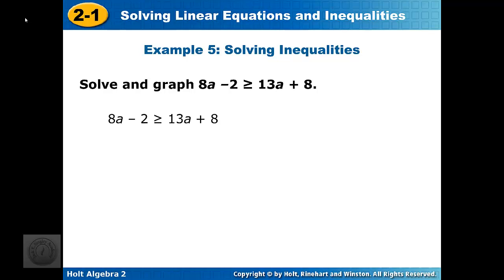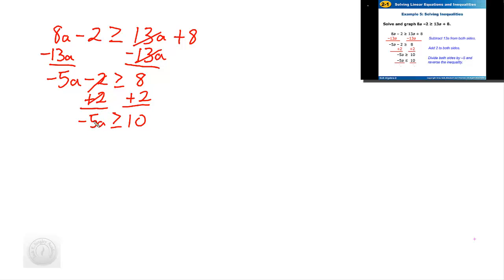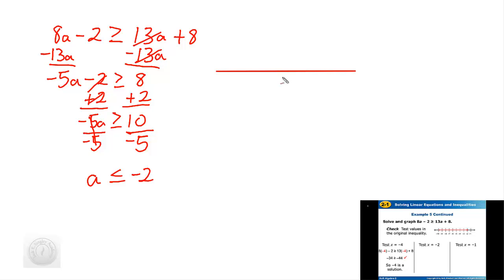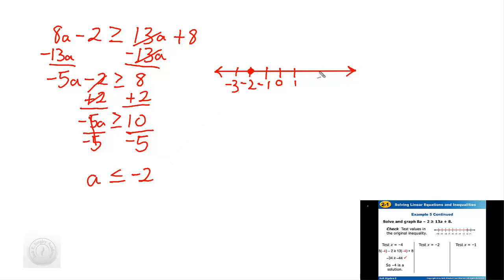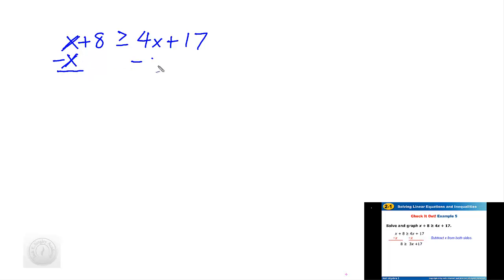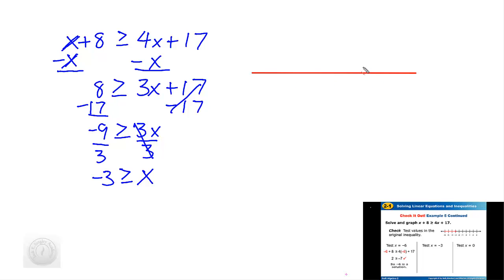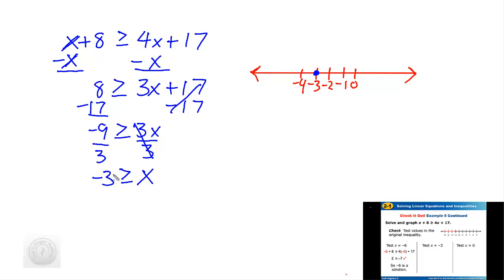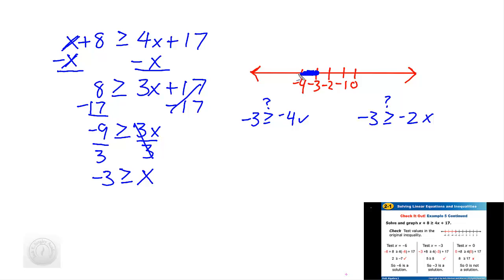Holt 2 1 1 d inequality examples